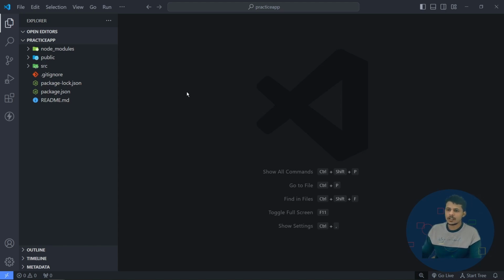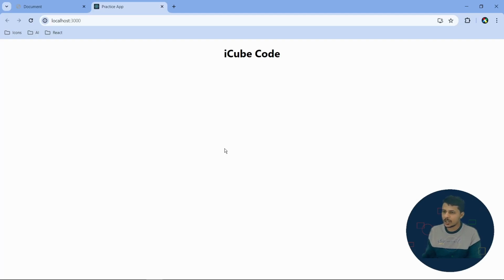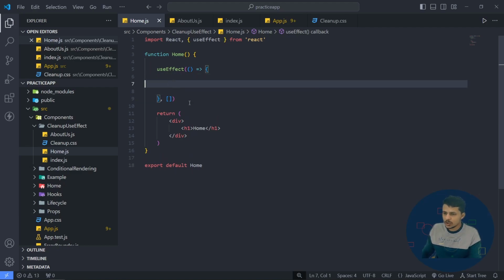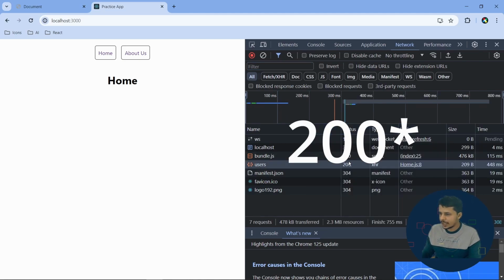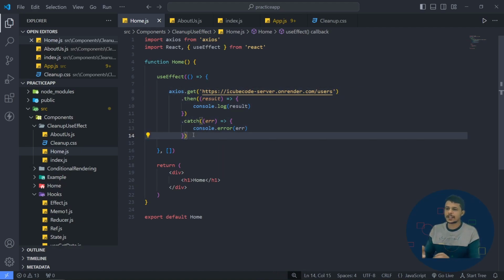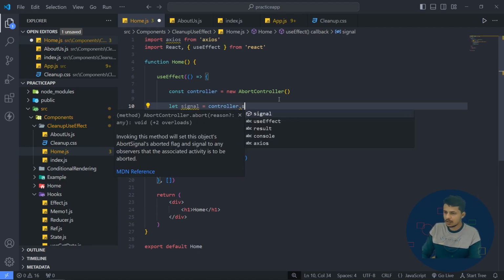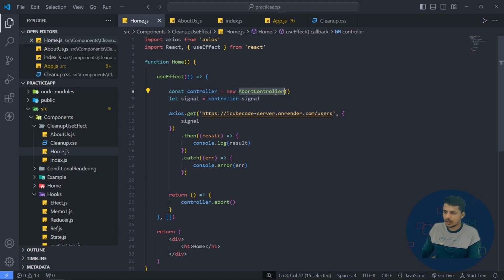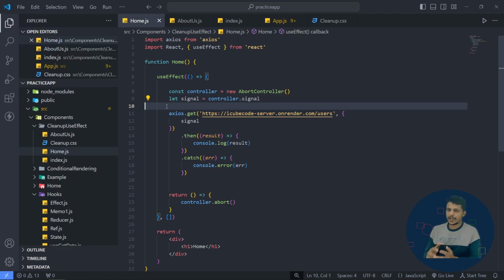18. useEffect Cleanup | React JS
👉 Video Suggestions 👈

react useeffect,
useeffect,
react,
useeffect cleanup function,
react hooks,
useeffect react hooks,
useeffect cleanup,
useeffect hook,
useeffect hook in react,
react tutorial,
learn react useeffect,
useeffect with cleanup,
react js useeffect,
usestate and useeffect react,
react hooks tutorial,
useeffect hook in react js,
react js useeffect tutorial,
useeffect react hooks in english,
cleanup function useeffect,
react js